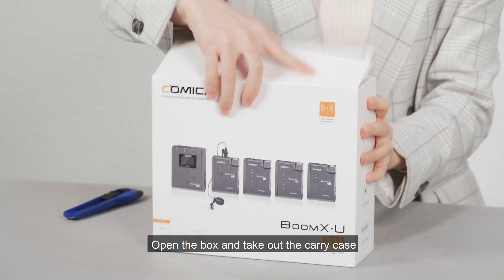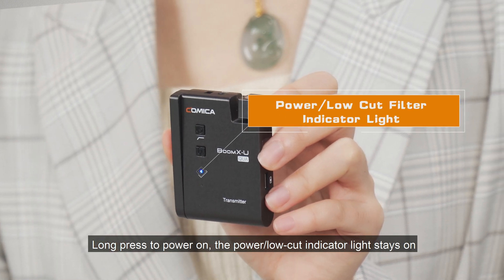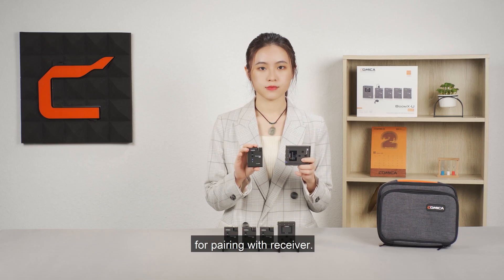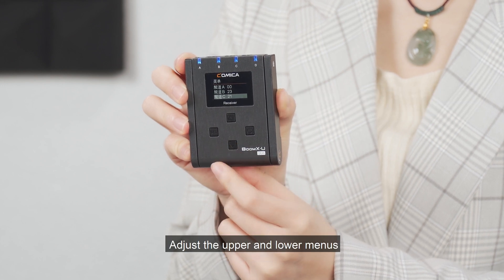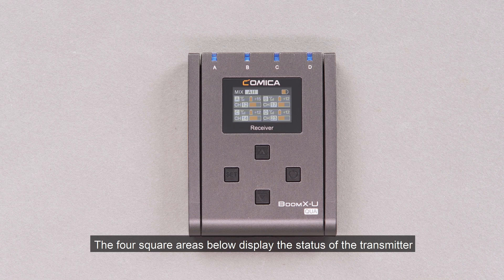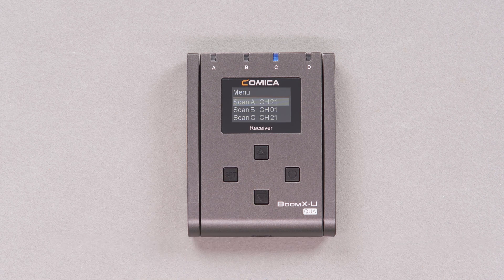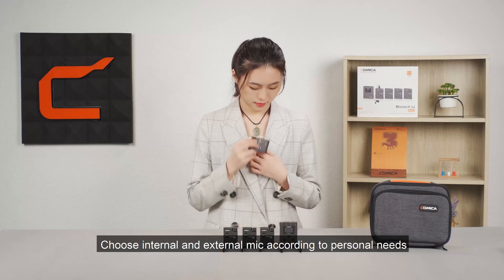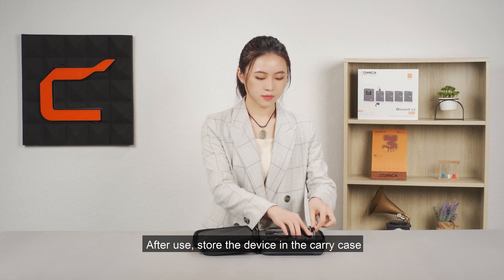【Tutorial】First Guide of BoomX-U QUA 4-channel Multi-function Mini UHF Wireless Microphone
A step-by-step tutorial of Comica 4-channel Multi-function Mini UHF Wireless Microphone BoomX-U QUA!
On the basis of the previous BoomX-U, it realizes 1-receiver to 4-transmitter and supports 4-track mixing/non-mixing output. The battery life is increased to 6.5 hours, and the transmission distance is 120m.

Features:
- 4-group UHF Wireless Microphone, Broadcast Level
- 24 Channels, Support Multi-receiver Monitoring & Shooting
- 180°Foldable Antenna, 120m Super-long Transmission Distance
- Support 4 Audio Tracks Mixing and Individual Output
- Internal and External Two Input Modes
- Support Auto-scanning/Manual Channel-setting
- LCF, 16-level Adjusted Gain Control, Optional Language, Muting Functions
- LCD Screen for Intuitive Power and Audio Dynamic Monitor
- Special Anti-loose Design for External Lavalier Mic
- Designed with Multi-functional Belt Clip and Compact